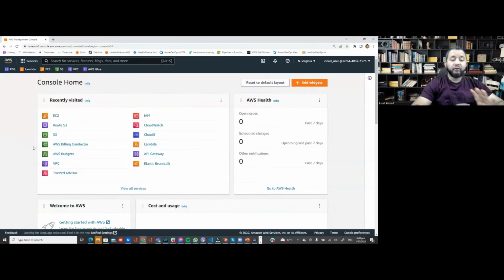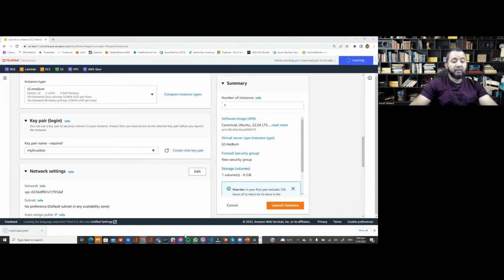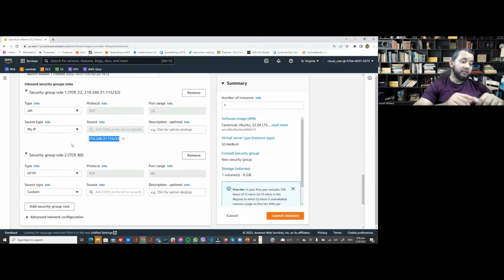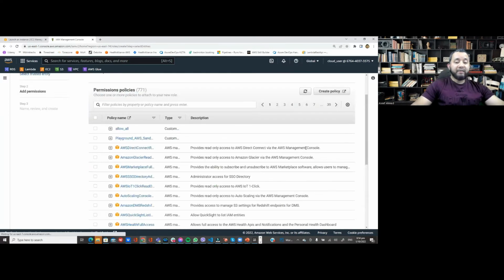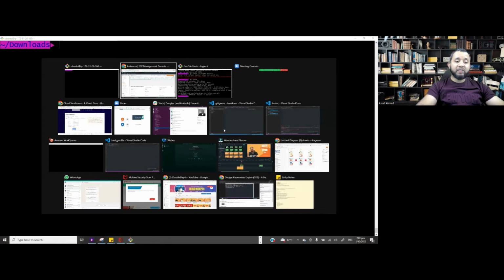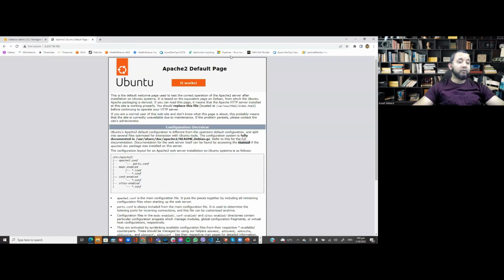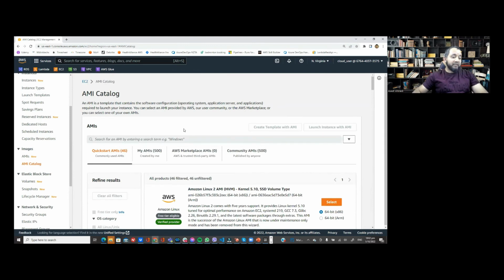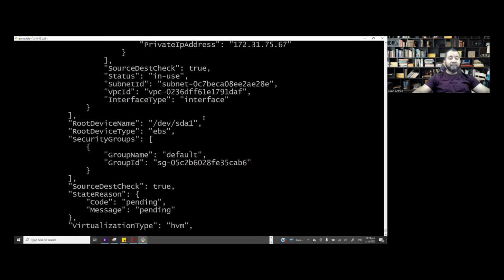Create Your First EC2 Linux Machine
I have walked through here how to create an EC2 Linux Machine both from the management console and CLI.